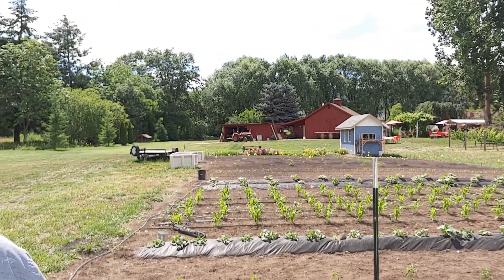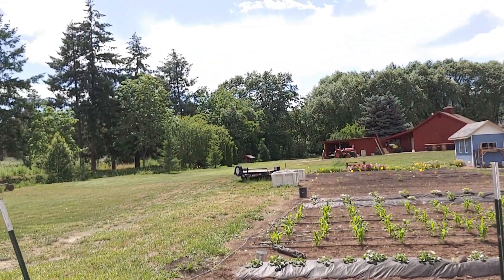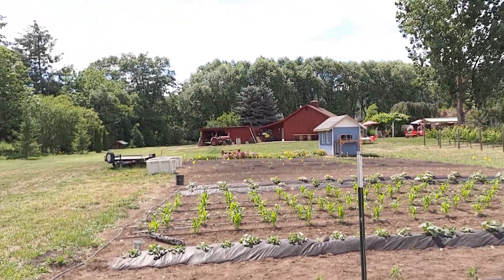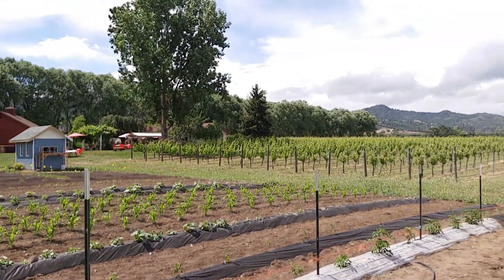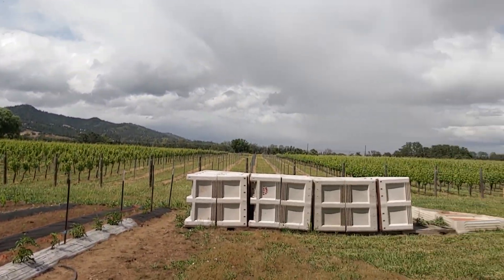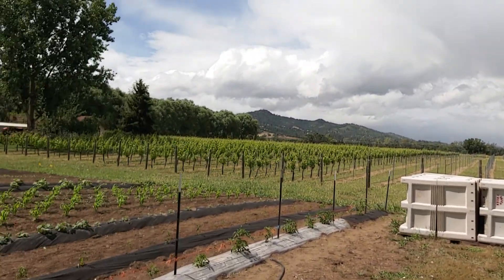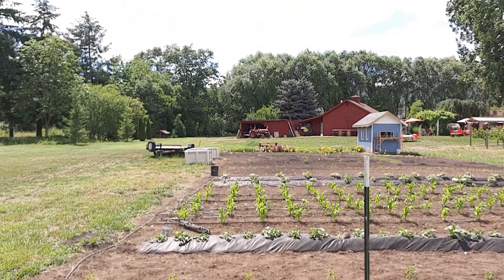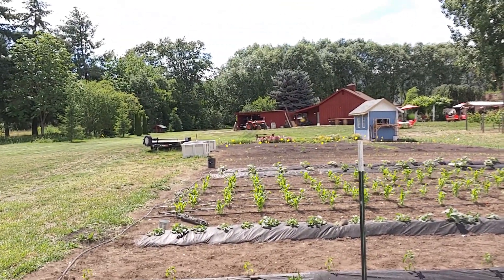Daisy Creek Winery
Small boutique winery in back of Jacksonville neighborhood